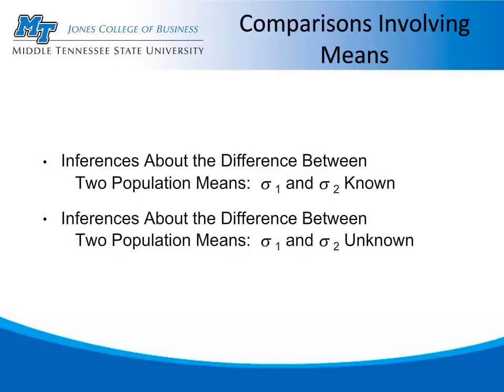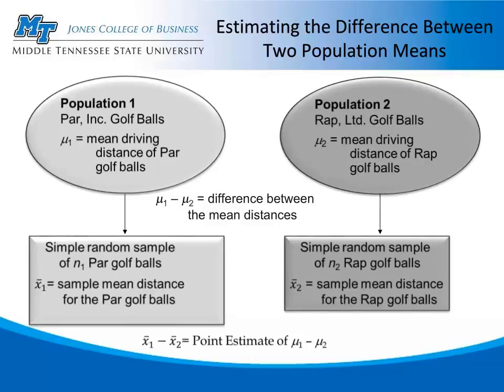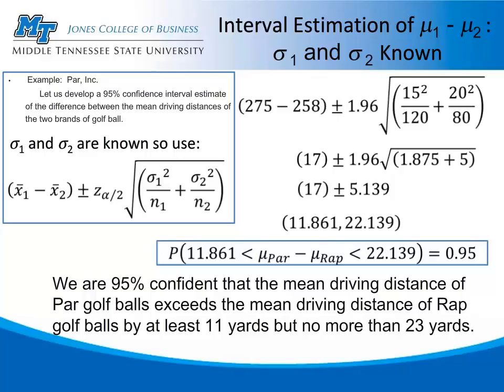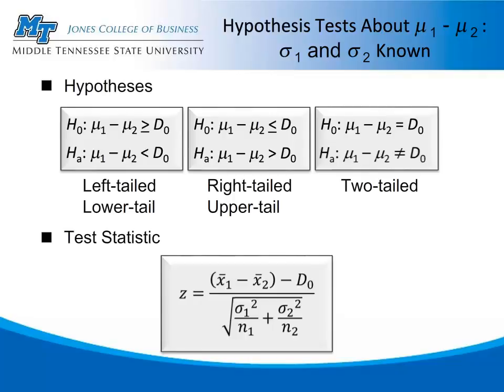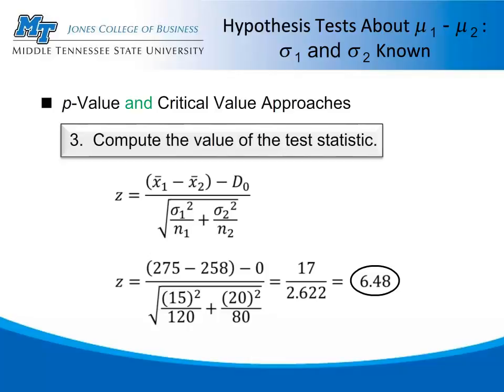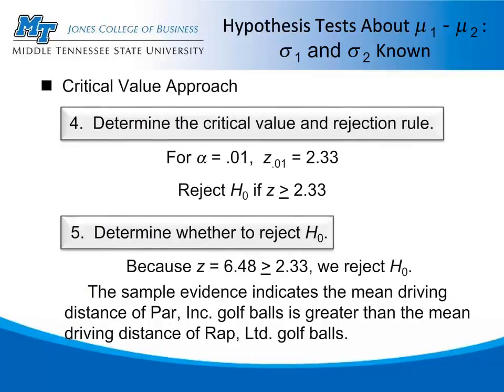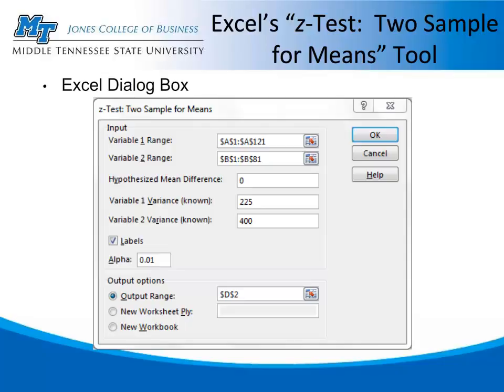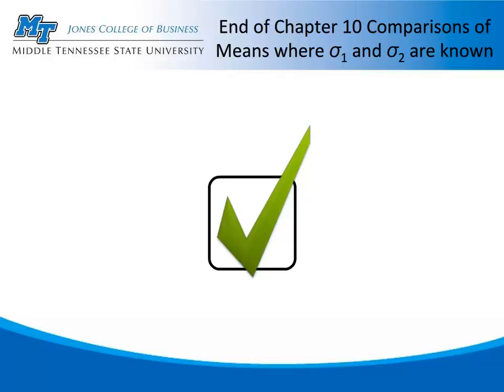BIA 2610 Chapter 10 Comparisons of Means Sigmas Known